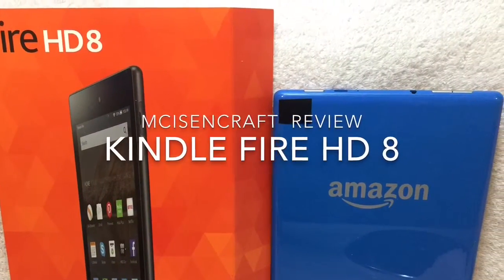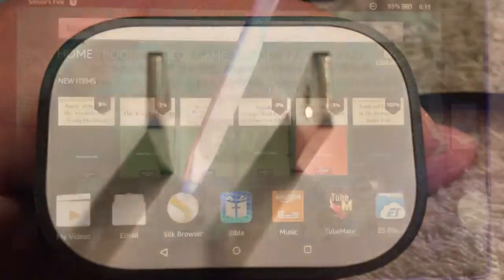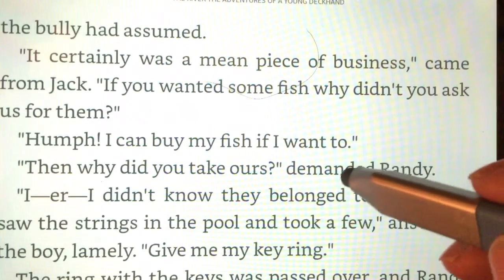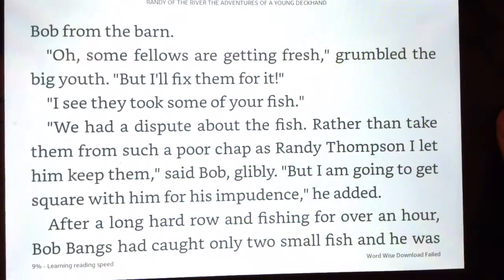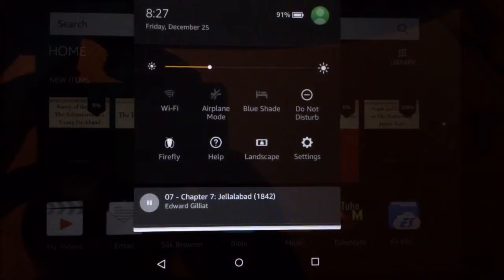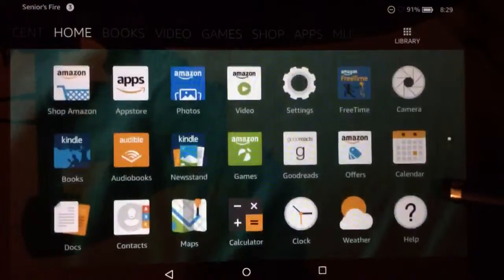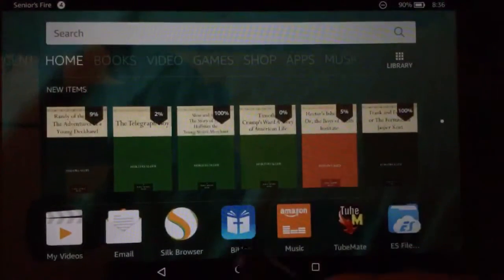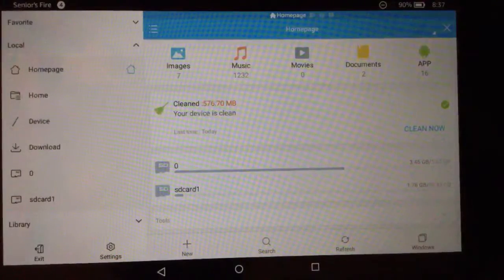Kindle HD 8 Melatonin Feature / Review Tutorial and adjustment helps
A quick look at one of Kindles newest innovations. Melatonin uptake inhibitors technology is demonstrated here. It's included in the software package on these new Kindle fire HD 8 versions. Also a brief tutorial on the new Silk browser is featured. The synthetic Voice and a few of the apps are demonstrated as well. A brief tutorial and lesson on some of the internal adjustments are shown as well. A fun review of this feature rich low price point offering. Covers Word Runner reading program and Word Wise tools. Two dictionary modes are demonstrated wit adjustment helps. McIsencraft